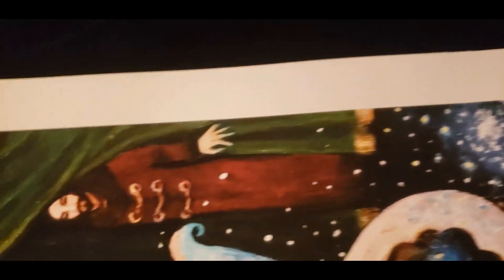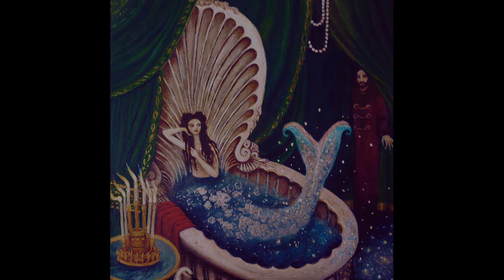See How Artwork Looks on Different Print Papers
If you would like to find an art print of my work, originals and prints can be found at

For prints and merch and cheaper international shipping, my Redbubble shop

Thank you for allowing me to share my art with you.